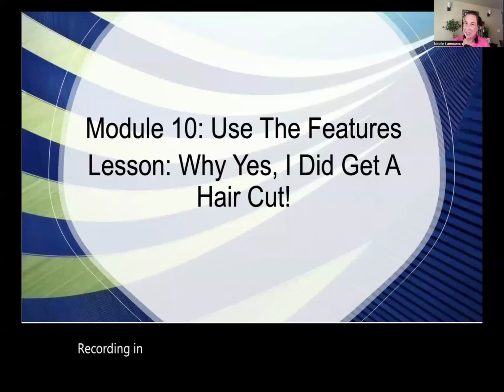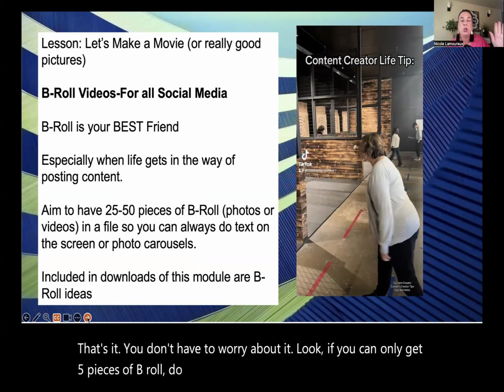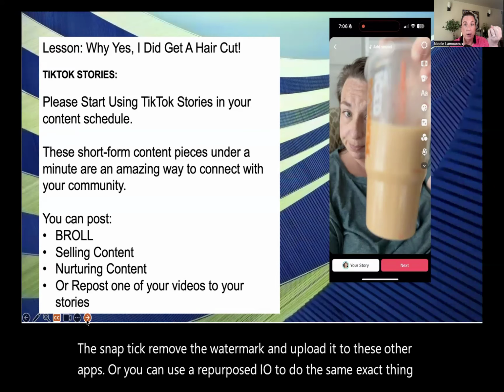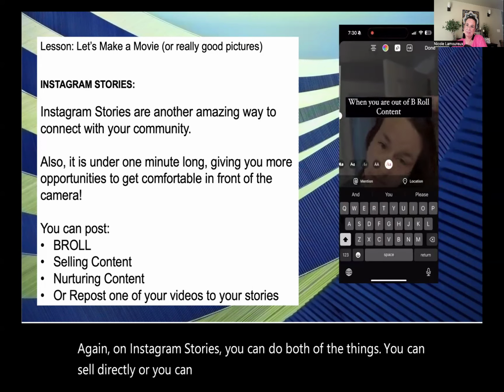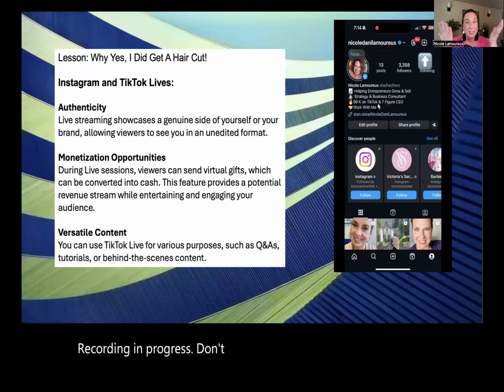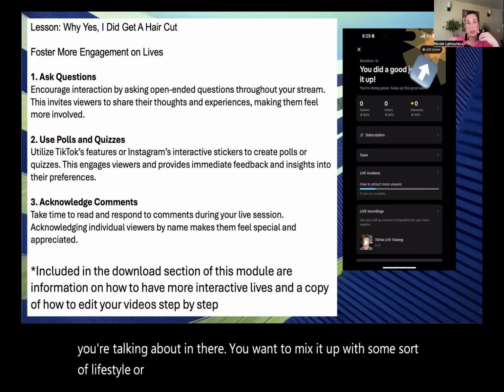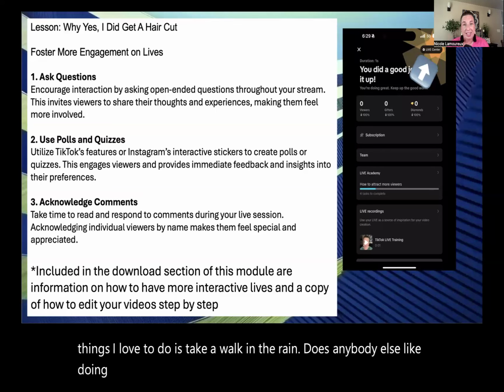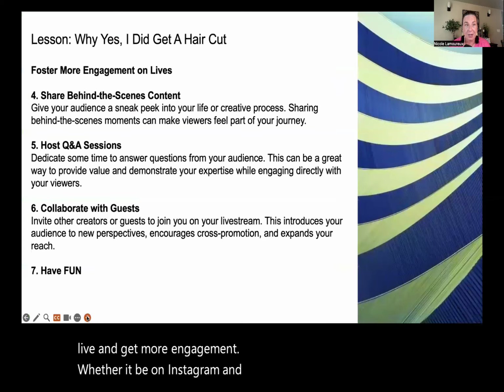3 Things I wish I knew when I started TikTok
3 Things I Wish I Knew When I Started TikTok | TikTok Features That Actually Grow Your Account 🚀

Starting out on TikTok? I’ve been there — and these are the 3 game-changing platform features I wish I knew about from Day 1. If you're trying to grow fast, build a real audience, and actually engage on TikTok, this is the video for you.

✨ In this video, I break down the most powerful built-in features on TikTok — especially TikTok LIVE and TikTok Stories — and show you exactly how to use them to boost visibility, increase engagement, and grow your followers.

🔍 What you’ll learn: 1️⃣ Why TikTok LIVE is more than just a stream — it's a growth accelerator
2️⃣ How TikTok Stories help you stay top-of-mind and visible in the algorithm
3️⃣ The third underrated feature you need to start using today
✅ Step-by-step how-tos for making the algorithm work for you
✅ Pro tips for creators, brands, and new users looking to stand out

🔥 Whether you're brand new or trying to take your TikTok to the next level, don’t miss these tips I wish I had when I was starting out!

👥 Share this with a friend who just joined TikTok!